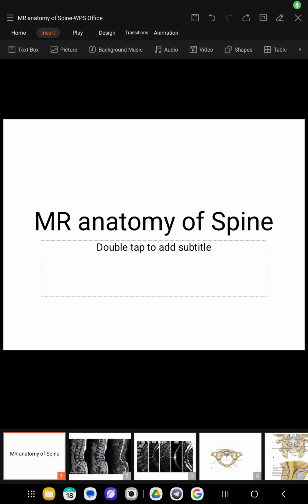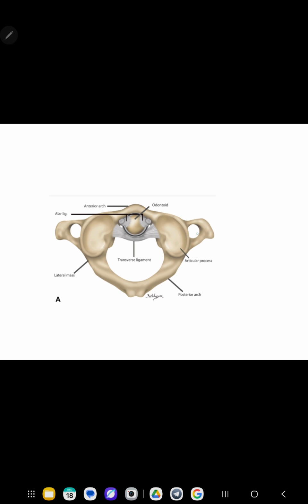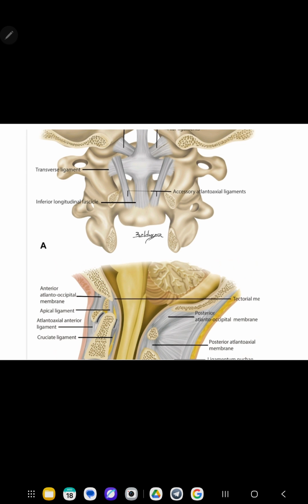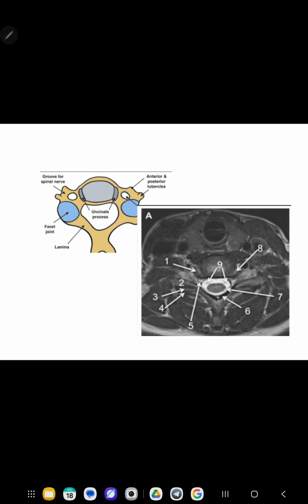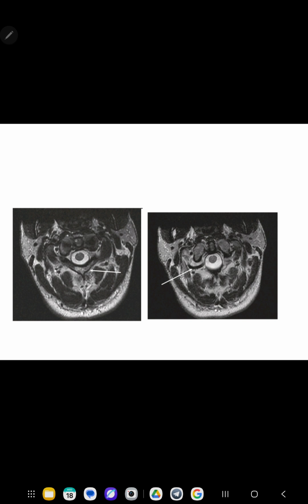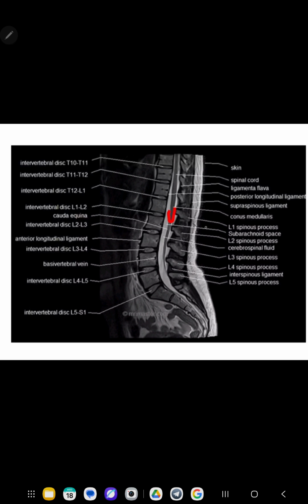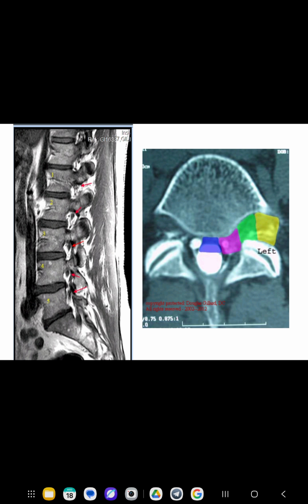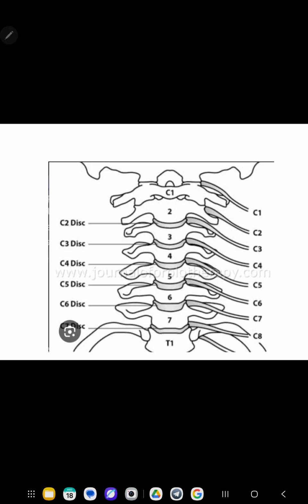Spine MRI anatomy